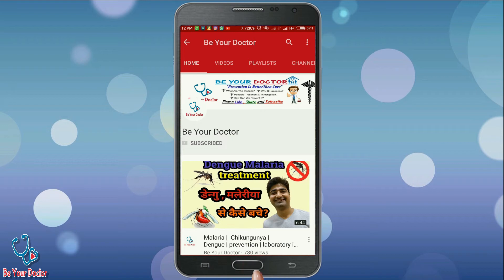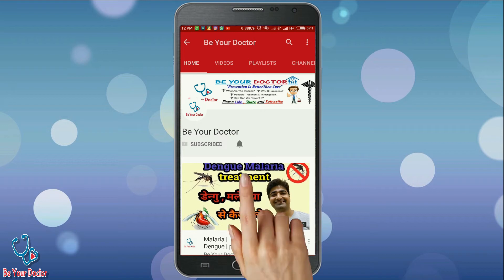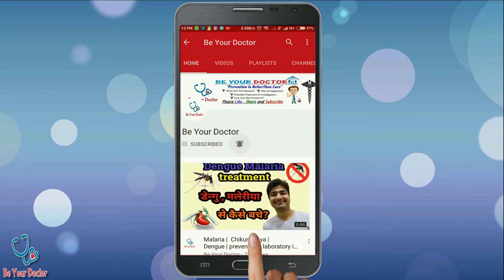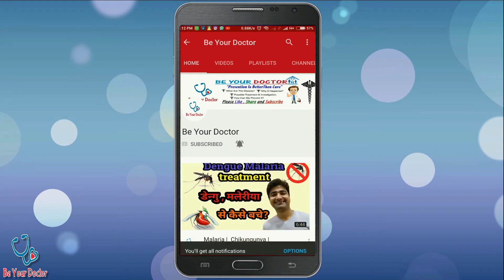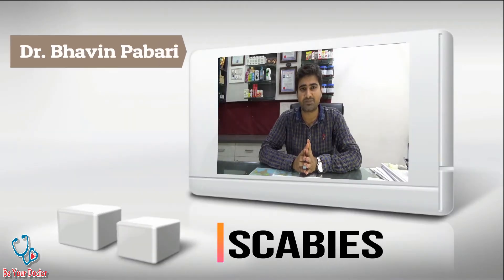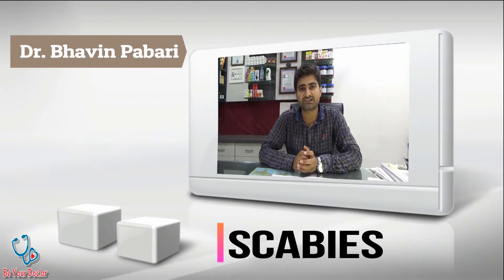(English) Scabies | Life cycle | Symptoms | Complication | Treatment | Prevention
Scabies is skin disease caused by mite named Sarcoptes Scabiei.

It is contagious disease & it spread by infected person to others.It  spread by direct contact with infected person as well also by infected person's clothes,towel or bed linen.

So,once it happen to one member of family then there are more chances to infect other members.

I described symptoms,diagnosis,treatment of scabies.

Prevention is most important point in any kind of health condition.If you just take care of hand wash immediately after in contact with suspected skin disease patient then you will prevent this kind of trouble caused by mite.

All family member should take treatment together/at one time to avoid cross infection.

Thanking You,
Bhavin

Editor : Parth Nathwani